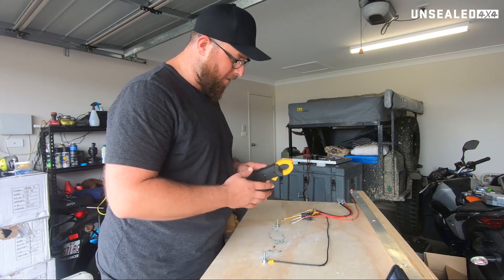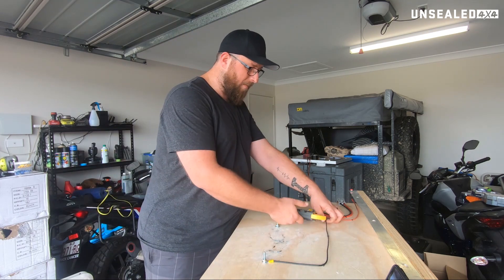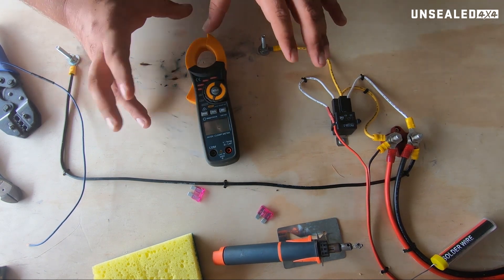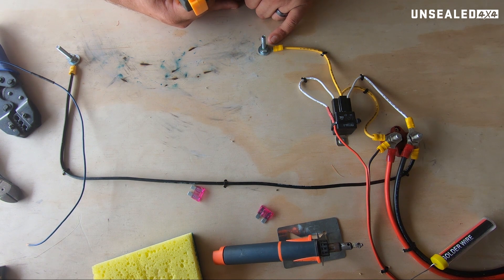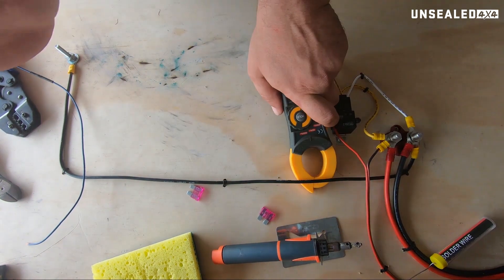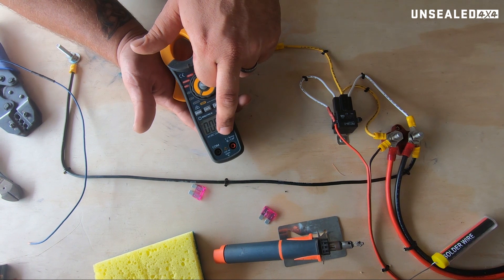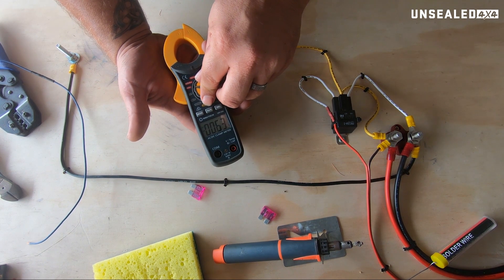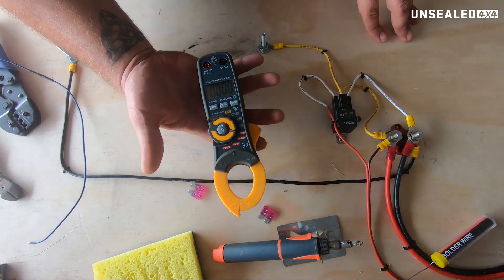12V Guide: How to use a clamp meter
In this series Wes will explain everything you need to know to wire up your own 12V system in your 4WD (from the tools you'll need and how to use them to the installation of common accessories). In this video we look at clamp meters and how to use them.